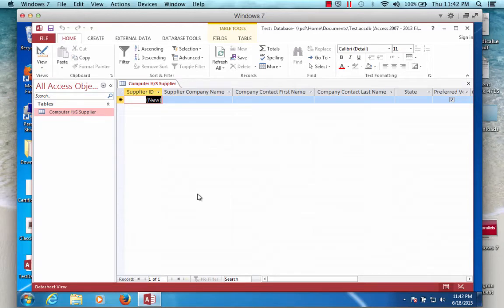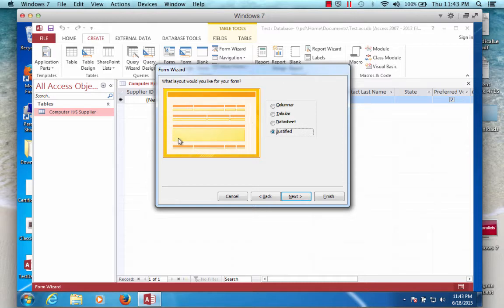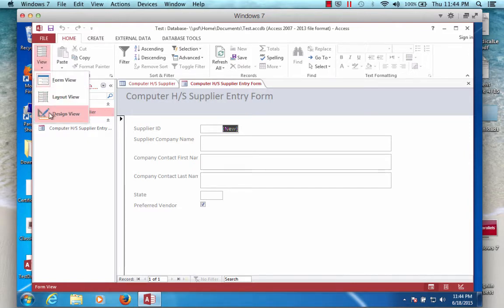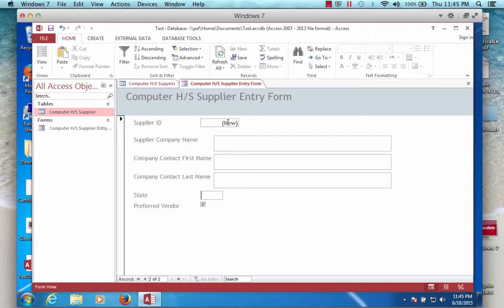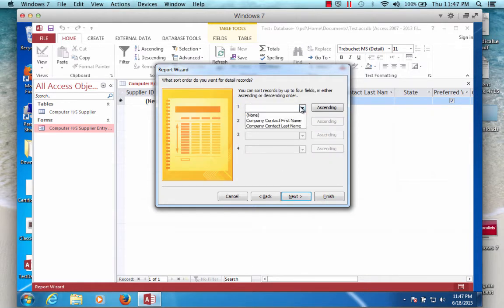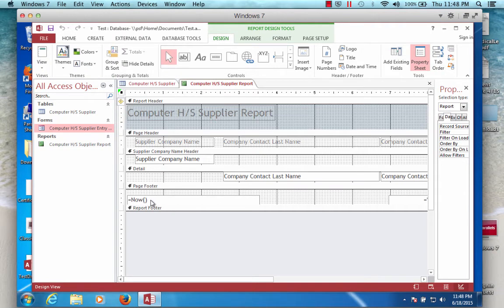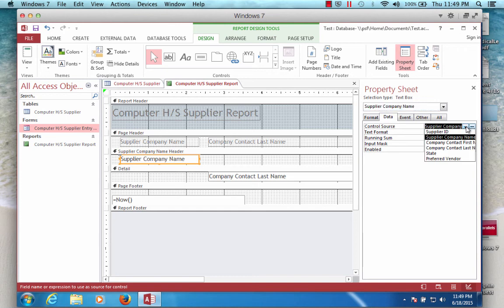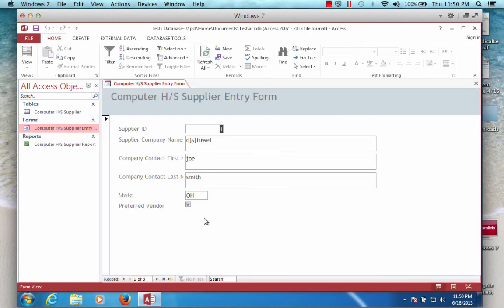MS Access Form and Report